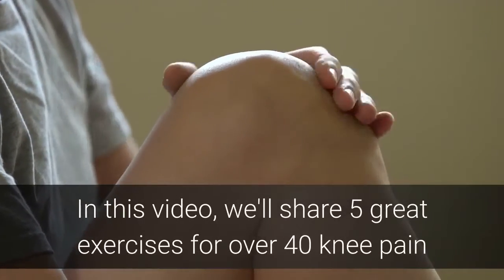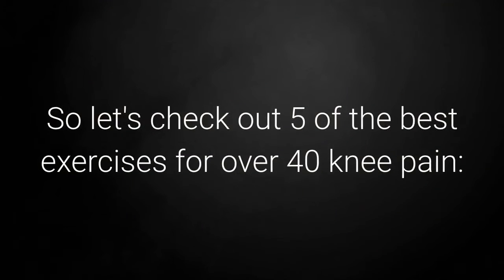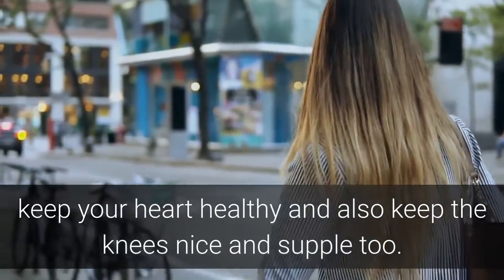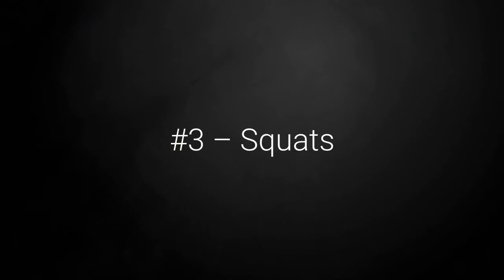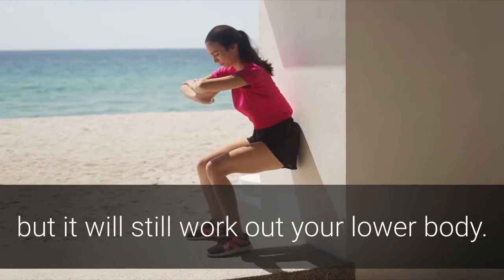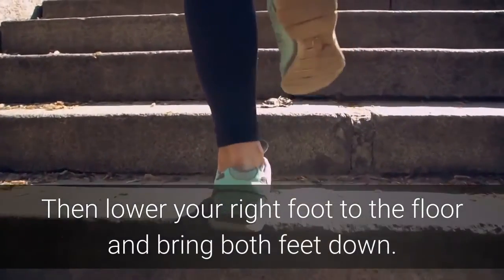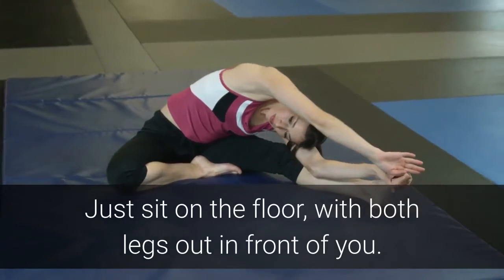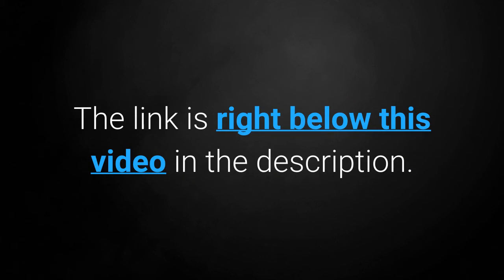Over 40 Knee Pain? Here Are 5 Exercises That Will Help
The older we get, the more wear and tear our bodies have to go through. All our joints can wear down, we get pains in various places and can often stop us from doing activities we want to do. Over 40 knee pain for example, can stop people from going about their everyday activities.

Our knees are so important for us. We need them to walk, stand, sit down and basically move anywhere we need to go. If they start becoming painful then it can prevent you from being able to go anywhere. Fortunately though, there are certain exercises you can do to help prevent that knee pain and keep you fit and active.

So let's check out 5 of the best exercises to keep knee pain at bay:

#1 – Walking

Walking is not just great for keeping fit but can actually help to keep the knees in shape too. Unlike running, walking doesn't put a lot of stress on the knees. Preventing the knees from becoming stiff, is one sure way to keep pain away. Therefore, a 20-30 minute each day, will help to burn calories, keep your heart healthy and also keep the knees nice and supple too.

#2 – Leg Exercises

When people get joint pain, such as arthritis, one recommended thing to do is to strengthen the muscles around those joints. And that's exactly what is suggested to help prevent knee pain too. By doing exercises such as a basic leg lift, you can keep the muscles strong and if will put less pressure and stress on your knees.

#3 – Squats

Squats are great to work out the lower half of the body. Thighs, backside, quads, all get used when doing this exercise. Keeping all these muscle groups strong will keep the pressure of the knees, so will keep pain away.

If you struggle keeping your balance, you can try wall sits to get you started. This way you don't have to worry about your balance but it will still work out your lower body.

#4 – Steps

Another great over 40 knee pain exercise is the basic step up. This exercise keeps the joints flexible and builds muscle around it. It's also super simple and you can do it at home using your stairway steps or a step platform.

#5 – Stretching

A lot of joint pain is caused because the muscles can stiffen up. But by regularly stretching, it can keep them flexible. And it's also really easy to do too. Just sit on the floor, with both legs out in front of you. Try and touch your toes. If you can't just continue moving your hands towards your feet and you'll gradually get closer.

Over 40 knee pain is something we all want to avoid. Being in pain when moving can really hold us back and prevent us from being active. But by using exercises like we have mentioned above, it can keep your muscles flexible, strong and keep that pressure of the knees, so that you're pain free and can get on with your normal life.

All the information in our videos are published in good faith and for general information purpose only. Over 40 Squad does not make any warranties about the completeness, reliability and accuracy of this information. Any action you take upon the information you find in our videos is strictly at your own risk. We will not be liable for any losses and/or damages in connection with the use of our videos.